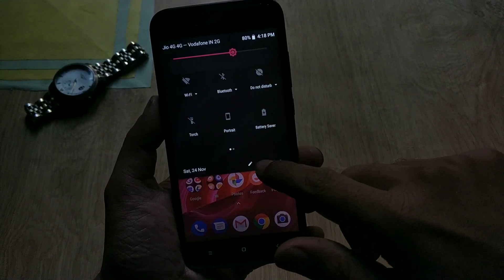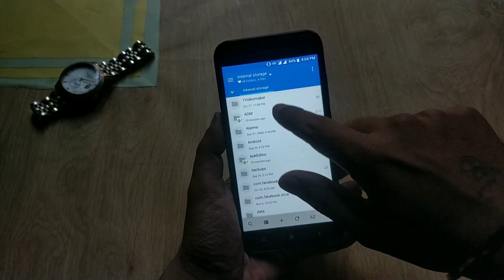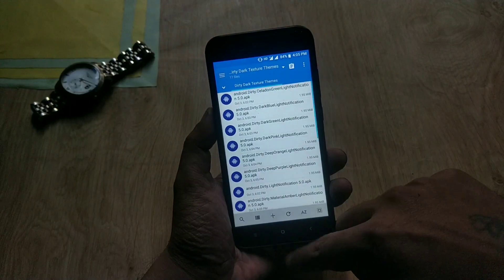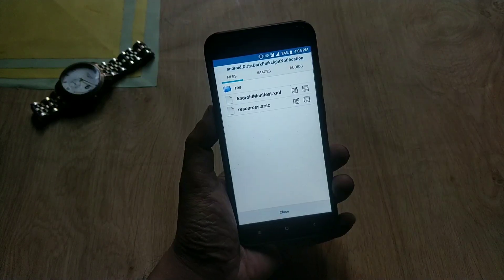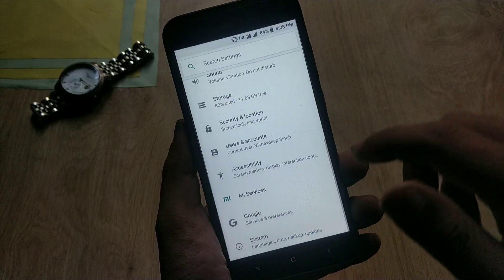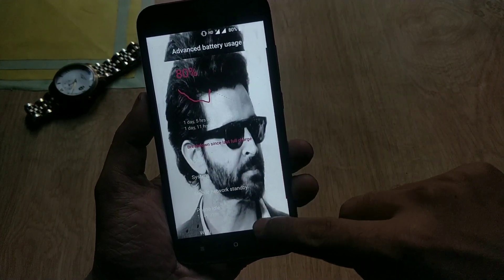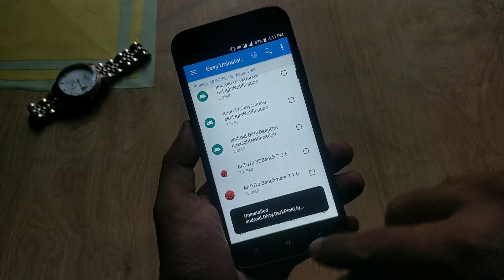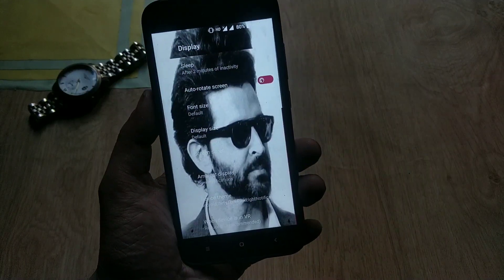Mi a1 Change System Settings Background Without Root 2018 (Any Stock Android)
Hello Guys..!! In this video we will be showing you how to put image in system settings in MiA1 November Update . Xiaomi MiA1 Xiaomi MiA1 December update Xiaomi MiA1 December update changes Xiaomi MiA1 December update changelog mia1 December update features.

Topic covers in this video : - Mi A1
-Android Power
-Mi A1 settings background change
-Change setting background of any phone
-Change setting background of Nokia 6.1 plus
-Change setting background of Asus Zenfone Max Pro M1
-Change setting background of Nokia 5.1